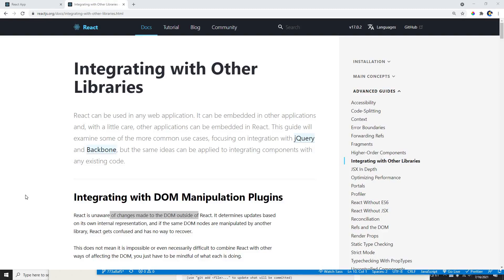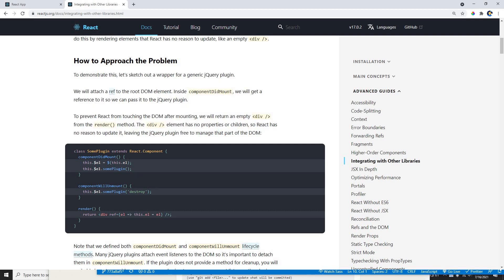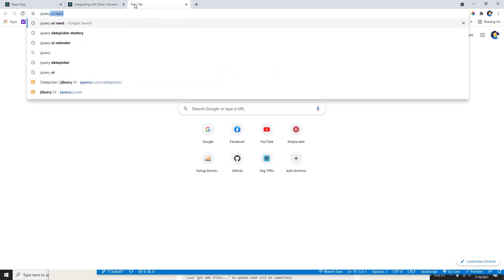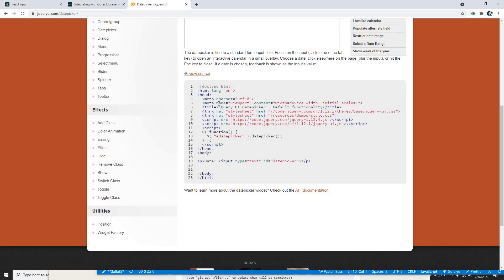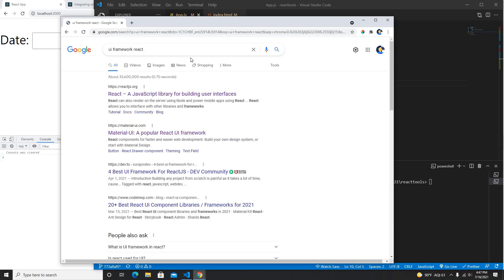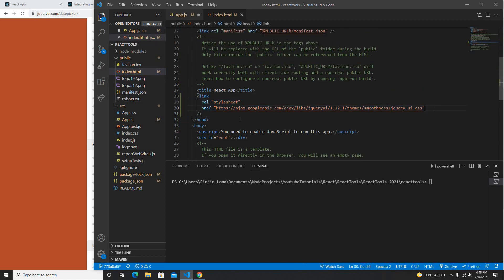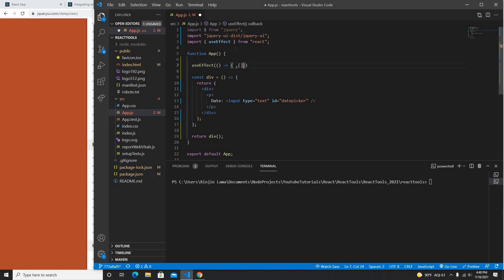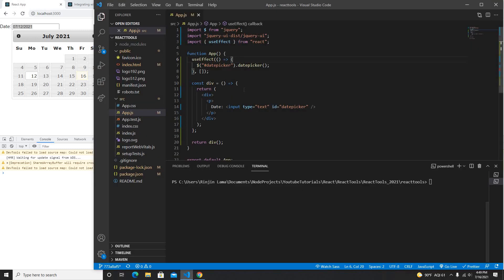React JS - How to use jQuery UI on React